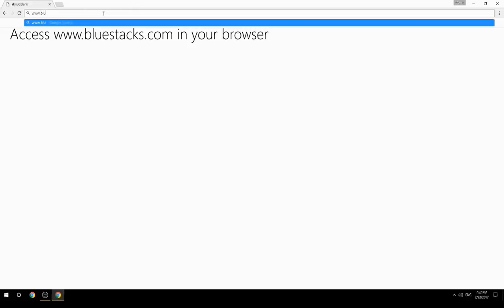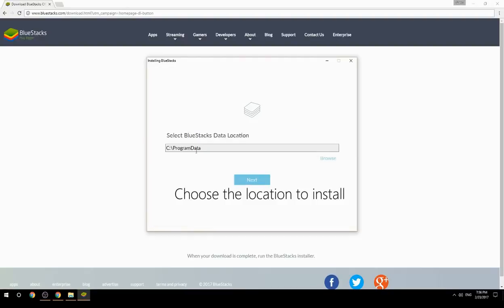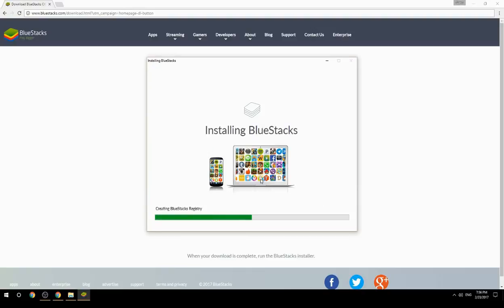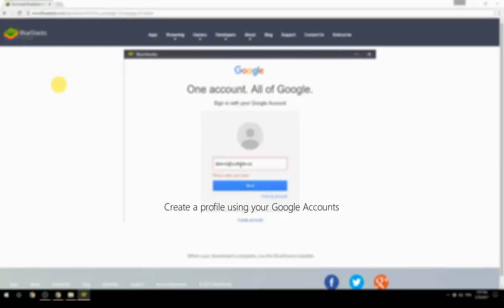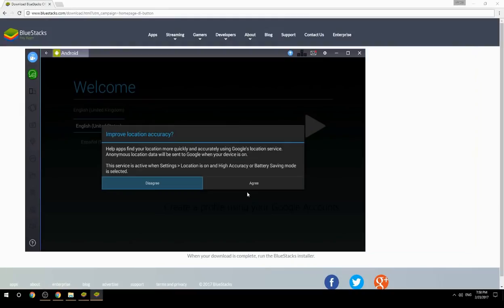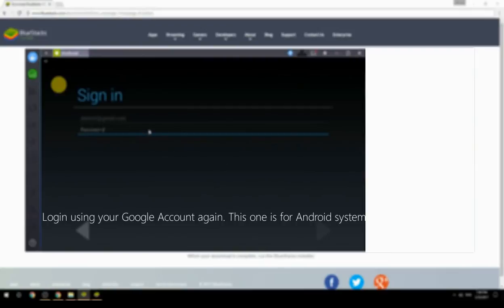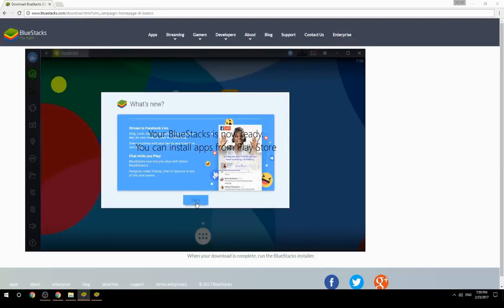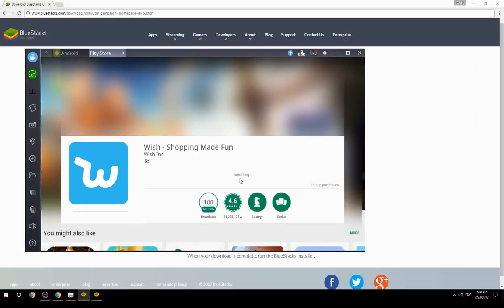How to Download & Use Wish - Shopping Made Fun on your Computer. Valid for Windows 7/8/10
Learn how to download & Use Wish - Shopping Made Fun on your computer today. This method works for Windows 7/8/10. It will take you less then 10 minutes to get started.